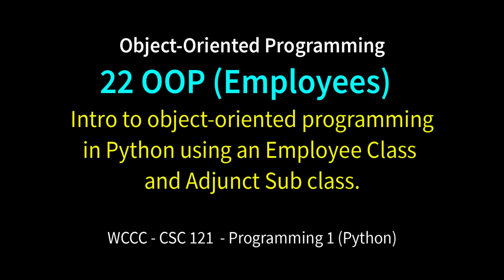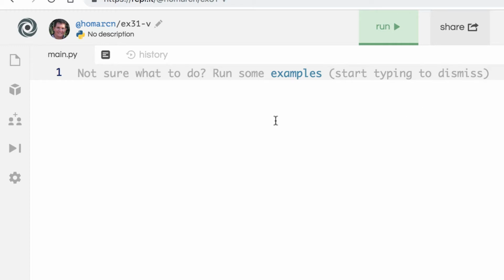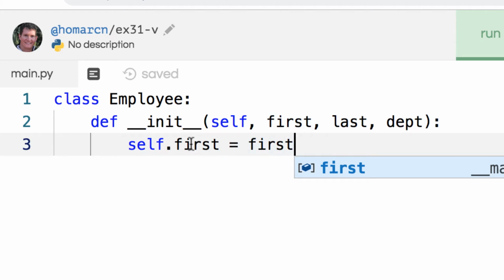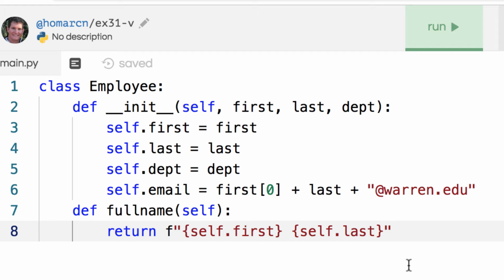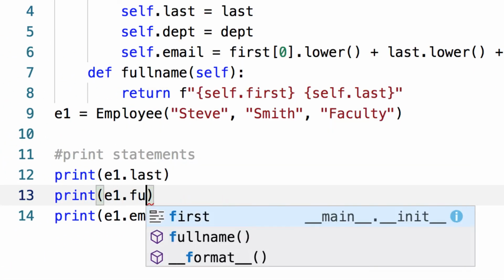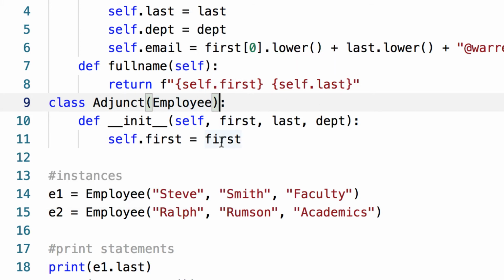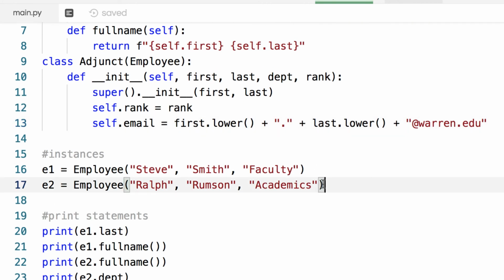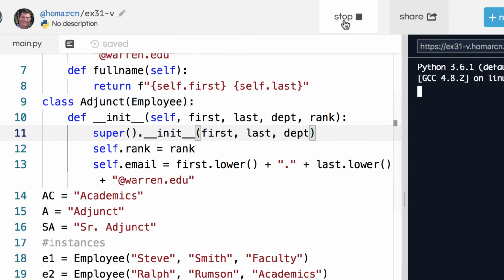22 OOP Employees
Intro to object-oriented programming in Python using an Employee Class and Adjunct Sub class.